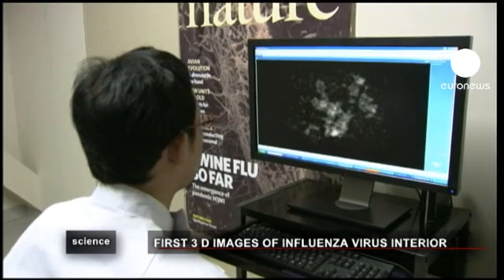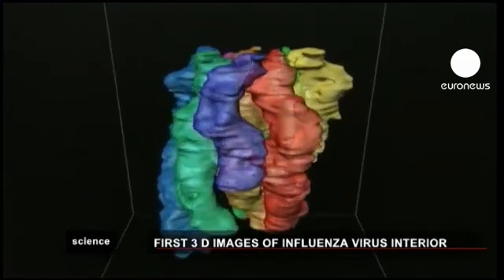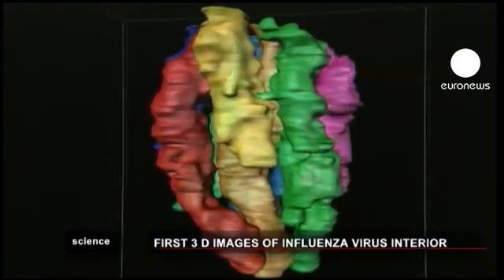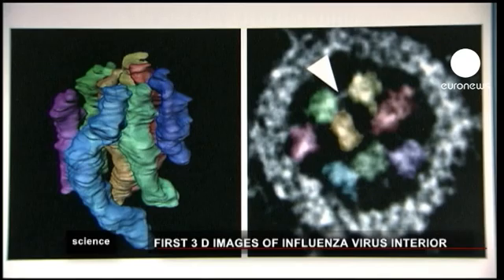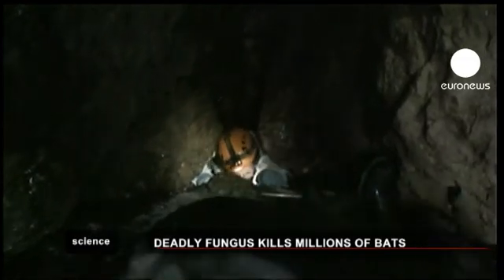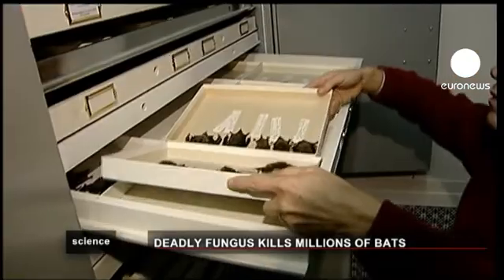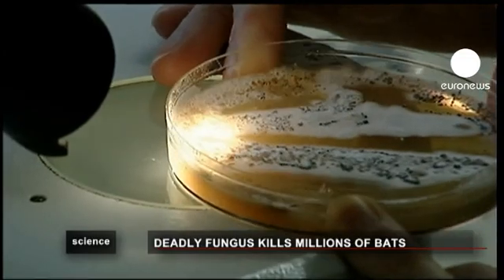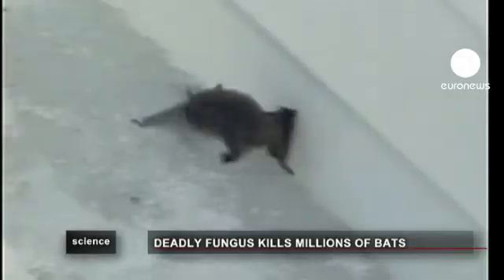euronews science - Japanese scientists discover flu clue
This is the world's first 3D look at the inside of the flu virus. The pictures were produced by a team of scientists at the Univeristy of Tokyo in Japan.